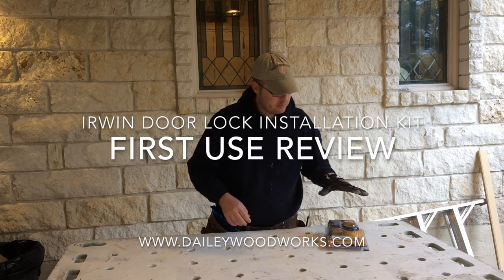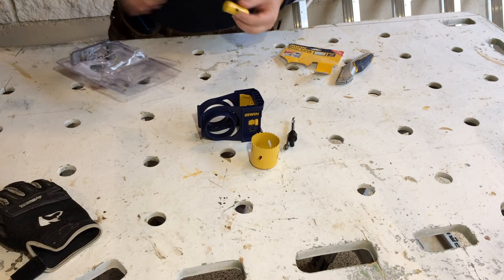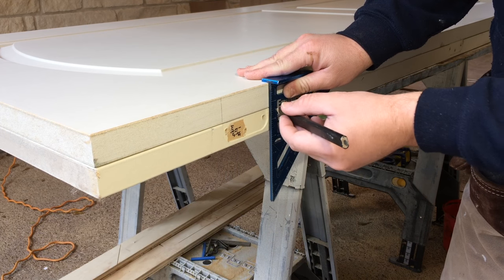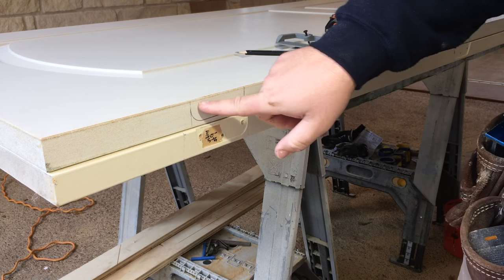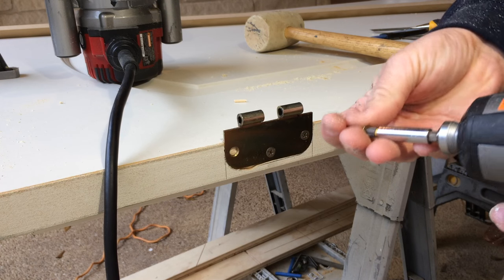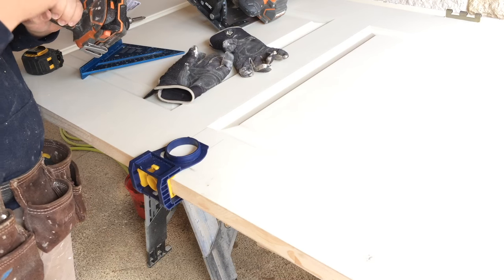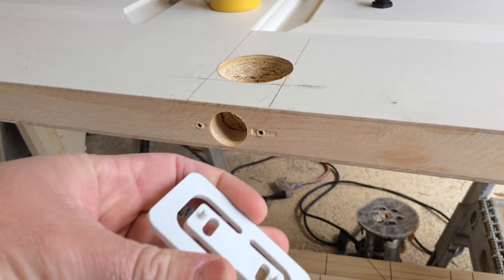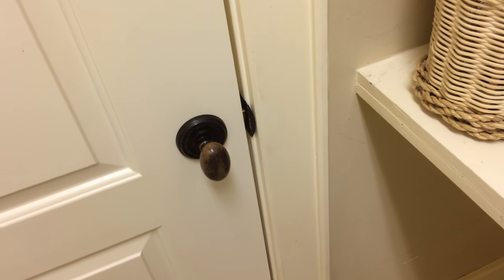Replacing a Hollow Core Door with a Door Lock Installation Kit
The Jig I used

I find myself replacing a lot of doors.  Many doors available at the store don't come predrilled for a door know or lock set.  A $20 door lock installation kit makes the process relatively painless.